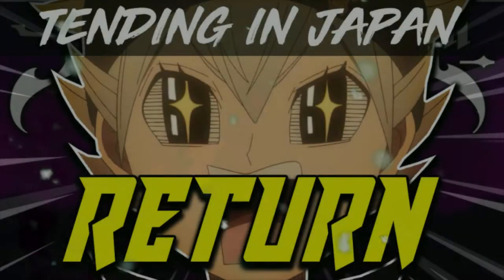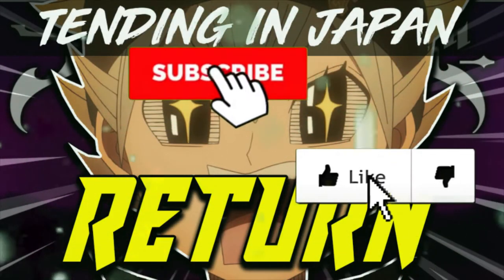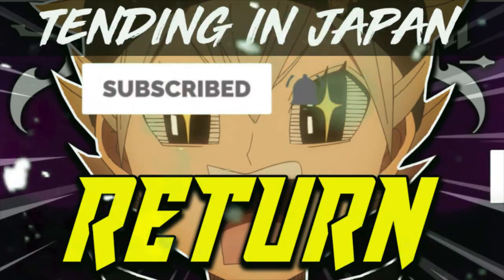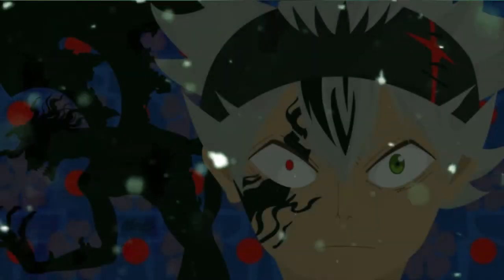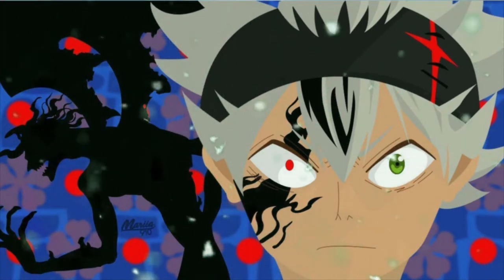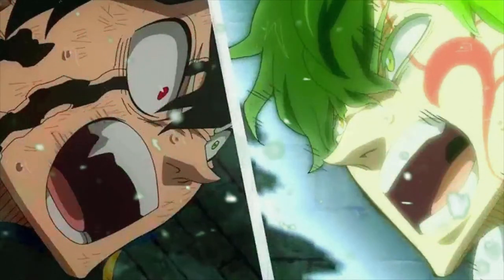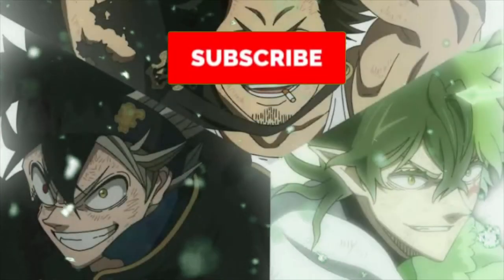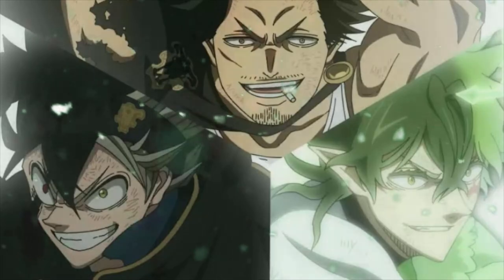BLACK CLOVER ANIME RETURNING!!!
Yooooo What's Up Guys, Welcome Back To A Brand New YouTube Channel And Today I'm Explaining The Black Clover Is Returning Sooner Then You Think!!!

If You Want to Grow Your Youtube Channel And Be A Successful YouTuber!